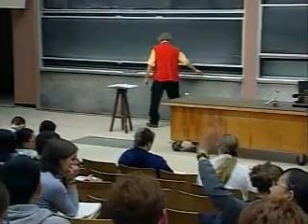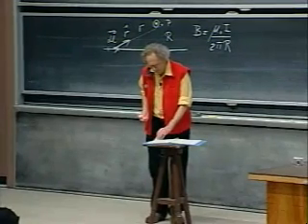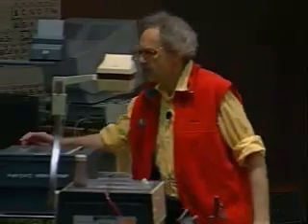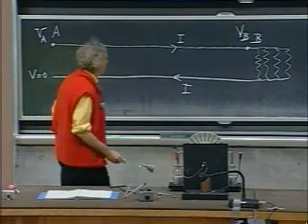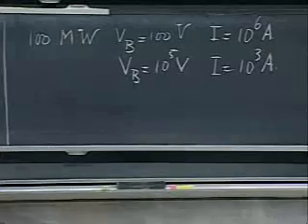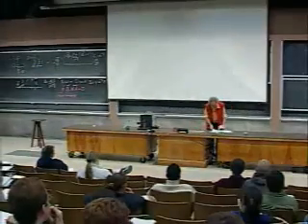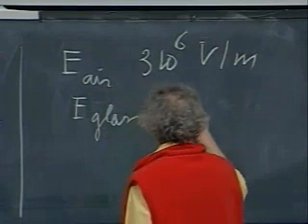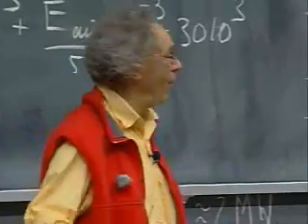Lec 14: Biot-Savart, High-voltage Power Lines, Leyden Jar [CC]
This is the second course of a three semesters in Classical Physics avail with lectures, assignments, quizzes/Tests, discussions, G+ Hangouts